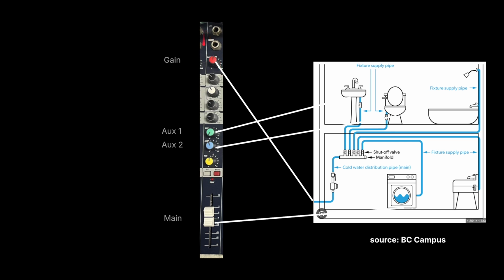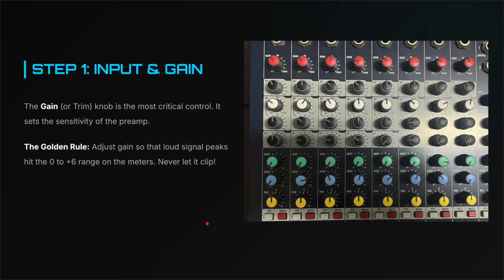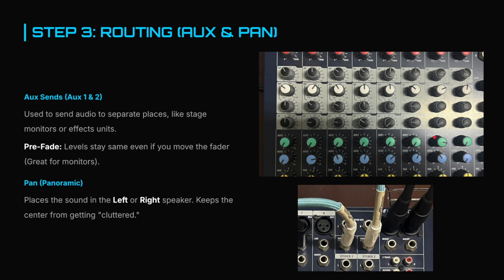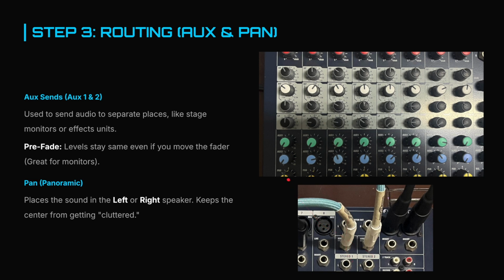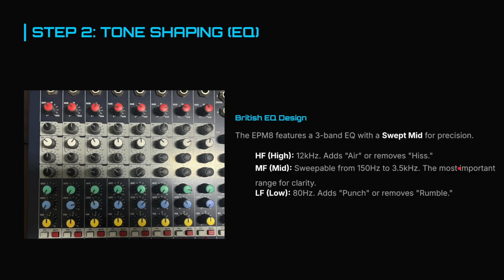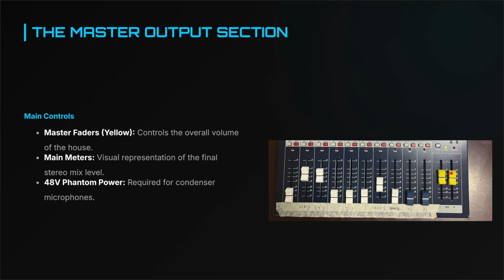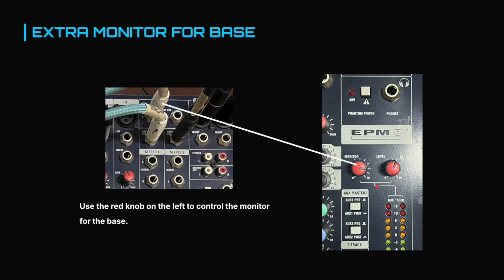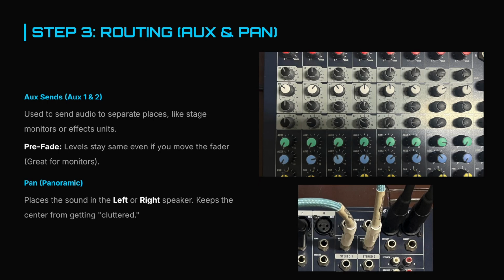Church Sound Setup 2